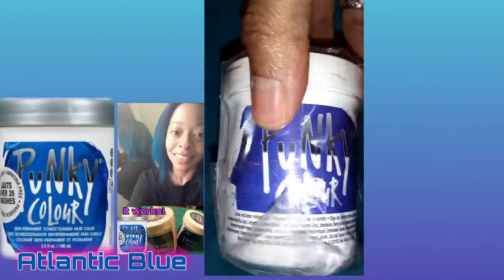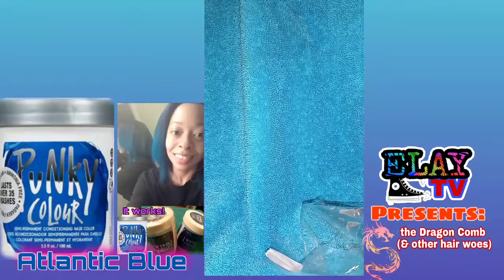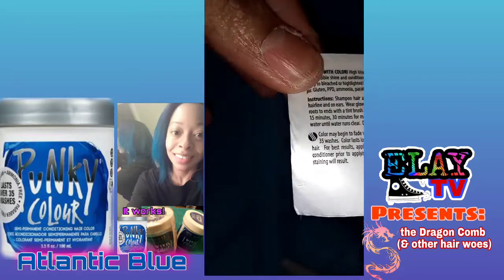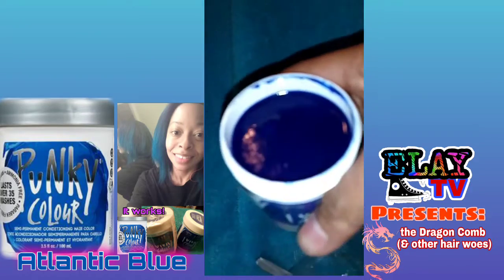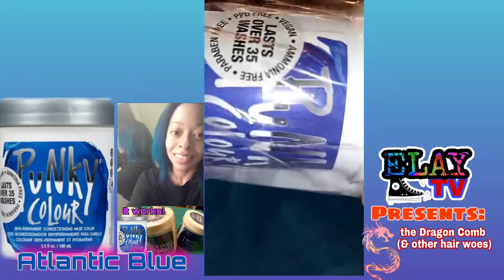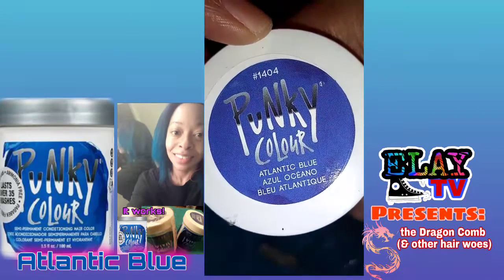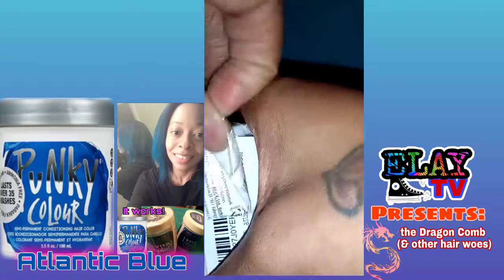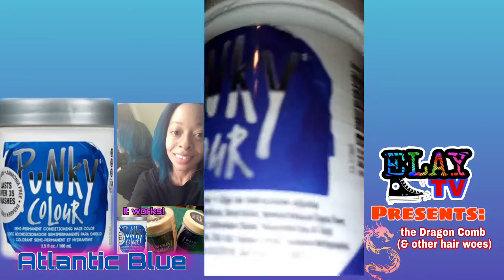Punky Colour / Atlantic Blue Semi Permanent Conditioning hair color Hair review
Thank you for choosing to take time out of your day to hang here with me! YAY! My name is Elay (Pronounced like L.A. like the city)

MUSIC PRODUCED BY: CLARK MAKE HITS
THIS SONG IS CALLED: MOTIVATED THE VAULT BEAT TAPE

HERE IS THE AMAZON LINK TO BUY PRODUCT

*MY BOOK STORE*
**FAIR USE** Copyright Disclaimer under section 107 of the Copyright Act 1976, allowance is made for “fair use” for purposes such as criticism, comment, news reporting, teaching, scholarship, education, and research.
If you made it to the bottom of this long aye description please know that you are Loved and hang in there.  Every Minute is a reset ... you don't have to wait until "tomorrow" to "reset" your day.  If and when you are having a bad day, stop, breathe and reset at that very moment! I LOVE you!